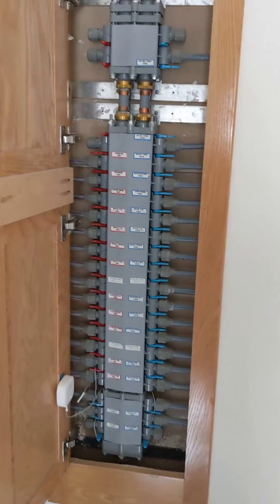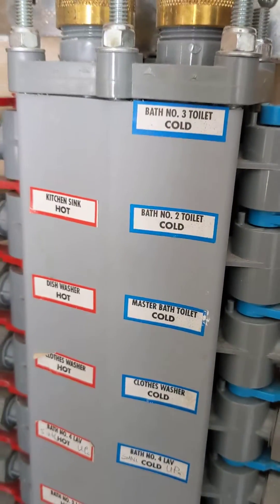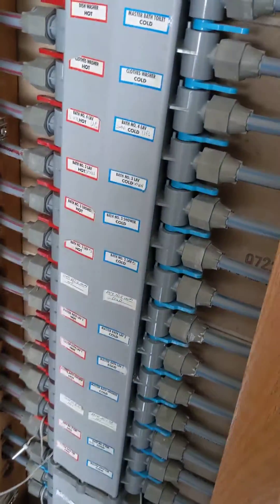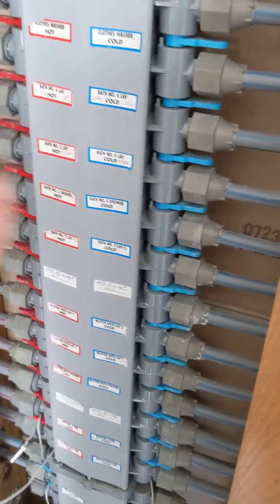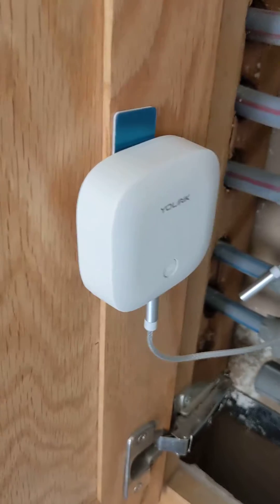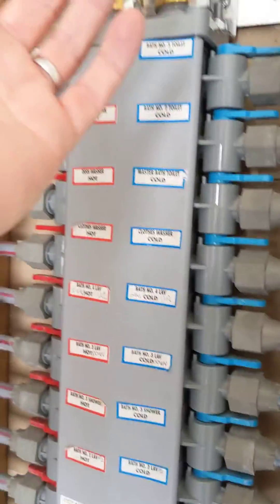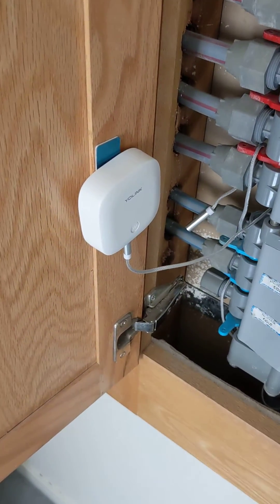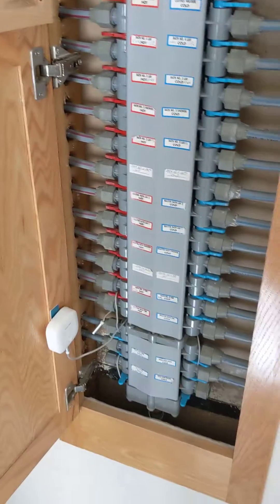Water leak alerts for your Manabloc plumbing system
The first generation of Manabloc plumbing systems were unreliable and can leak. Here I show the simple addition of a smart water leak sensor from YoLink. If water is detected I get an immediate alert on my phone, and it also sends a signal to shut off the main water valve for the whole house.

IMPORTANT! If you have one of these in your house do not ever touch it! They often start leaking If you use any of the valves. So don't use them. Instead, if you need to shut off water to repair something, use your main shut off valve, or the one on the street. If you need the ability to individually shut things off, then get a plumber to install individual shut off valve at each sink, toilet, etc.